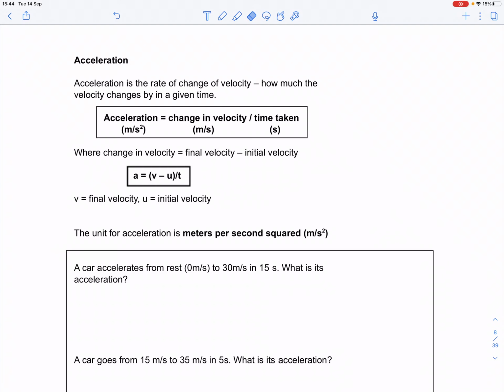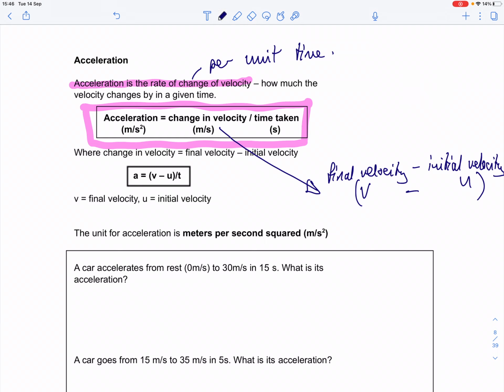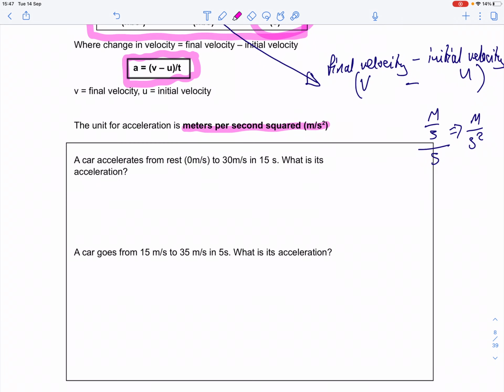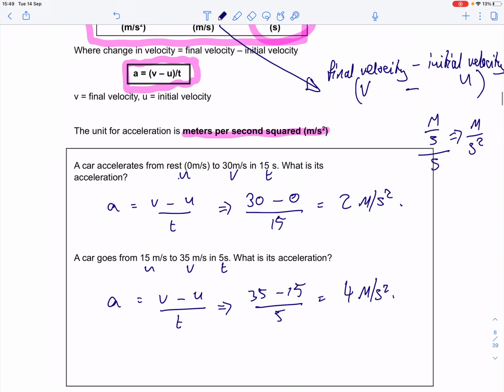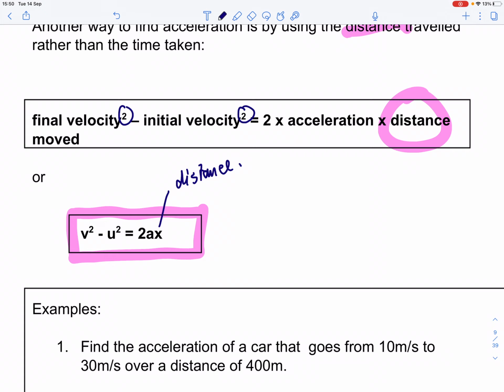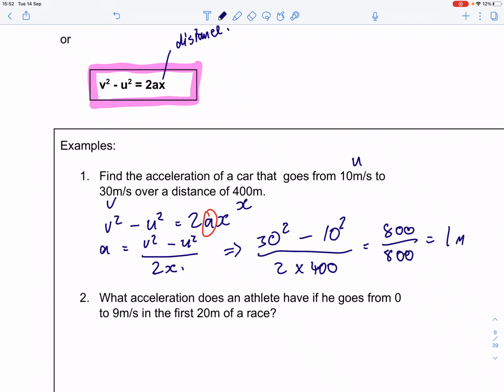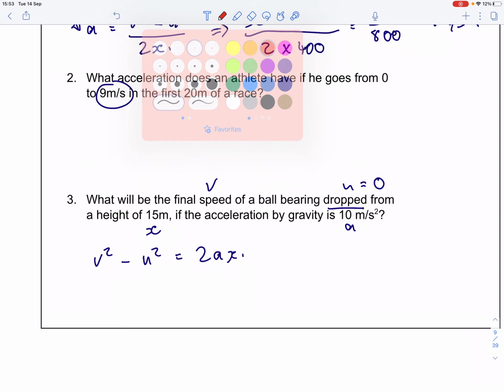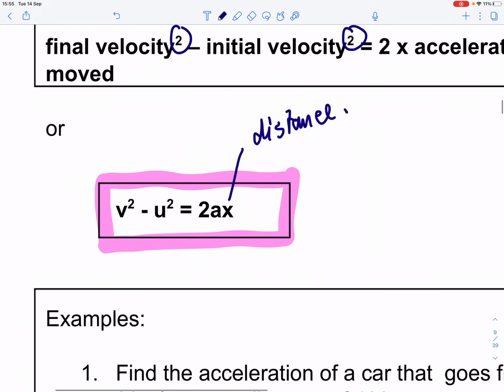GCSE Physics Acceleration equations 2.3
Two equations to calculate acceleration